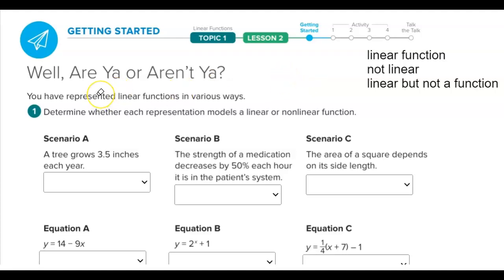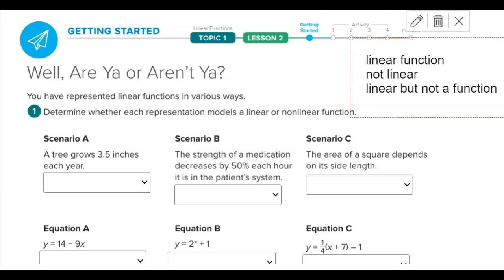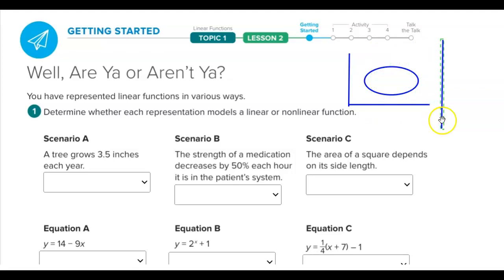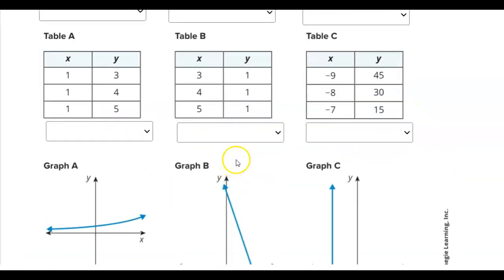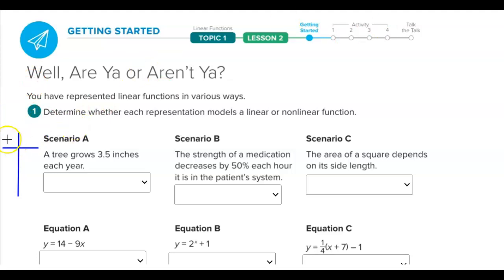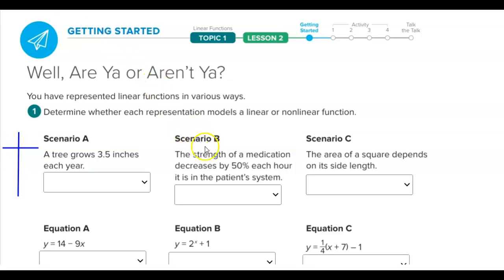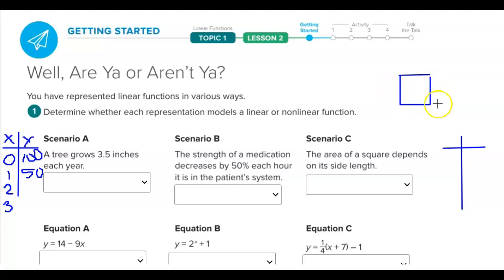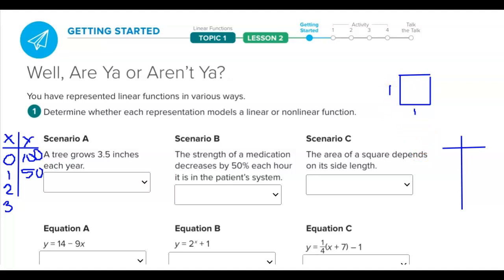Linear Function or Not? (page 202)